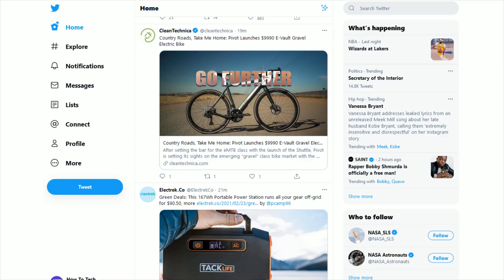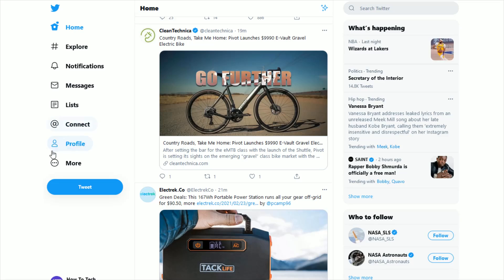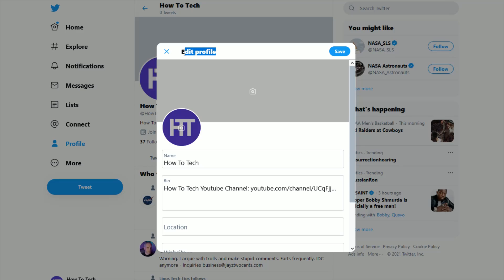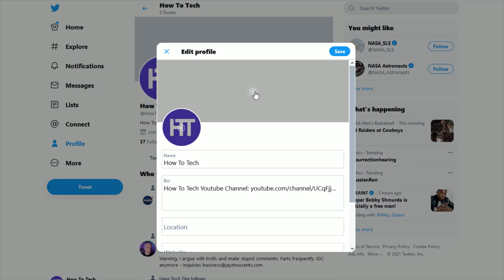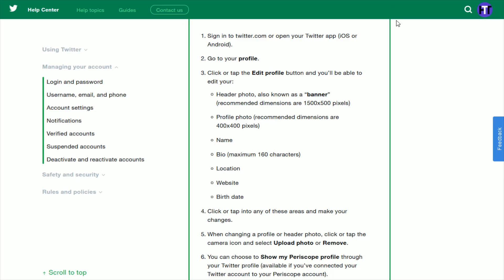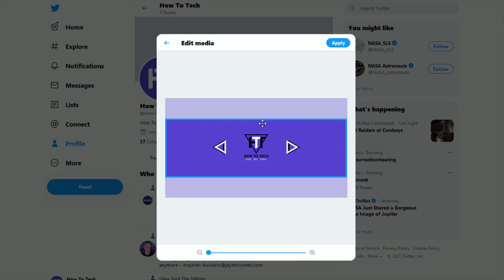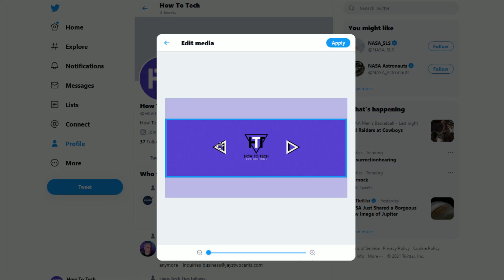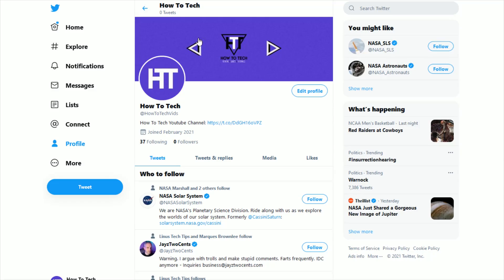Twitter How To Change Banner Image - How To Change Twitter Banner Background Picture Image Guide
Twitter How To Change Banner Image - How To Change Twitter Banner Background Picture Image Step by Step Instructions, Guide, Tutorial, Video Help

In this video I walk through a simple and easy step by step instructions, guide, tutorial on how to change the banner image picture in your Twitter account.